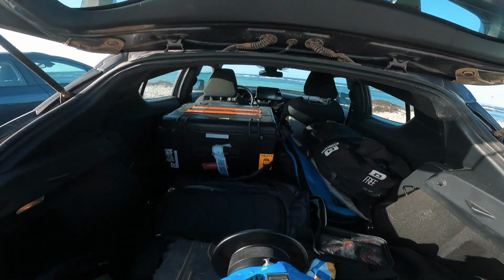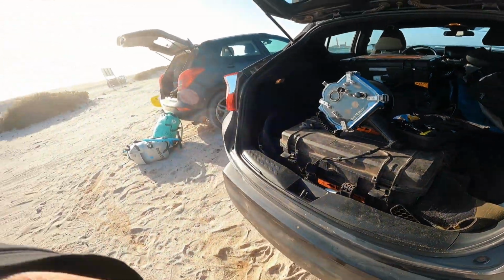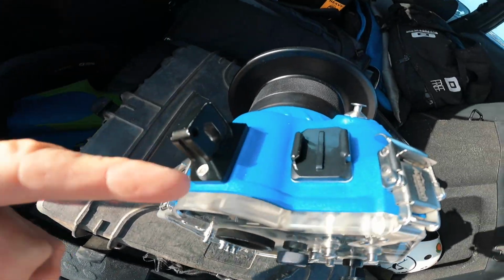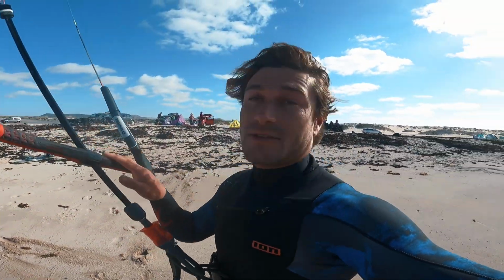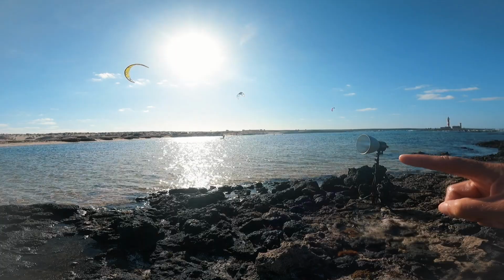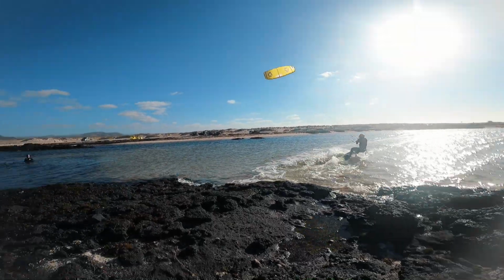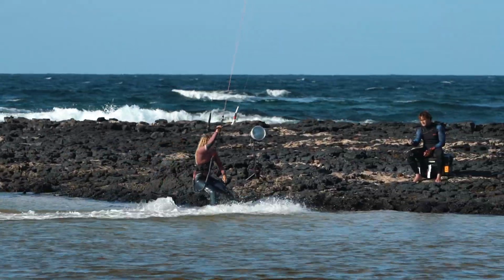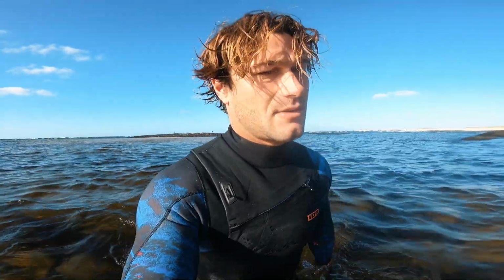A "PHOTOSHOOT" Saved by the JUICE!!! - Court In The Act VLOG 157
Photoshoots are something that I love within kiteboarding, there are so many variables to judge in order to get a good shot that it can be more complex than you might think, weather it is the wind changing strength, direction, the water, waves, light, back drop etc... it is a mastery of all of these elements, from forecasting through to timing, that make a good action sports photographer. Over the years I have had good times with different photographers trying to realise an image or create something cool that we had never seen before and more often that not it was the 15m big light wind kites that get the job done. There is something about it that fuels the motivation for the sport and to work with motivated people is a bonus... despite the wind being terrible, we got some shots!!!

Get the GOPRO Bite Mount that I use for POV Kiteboarding